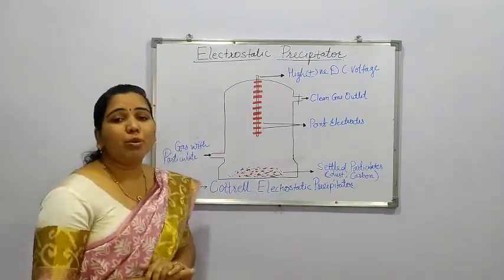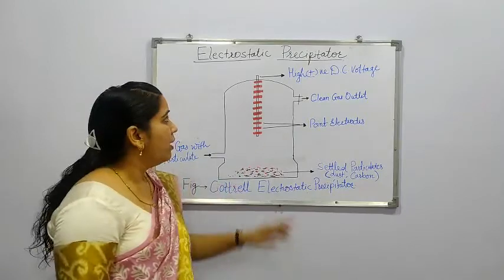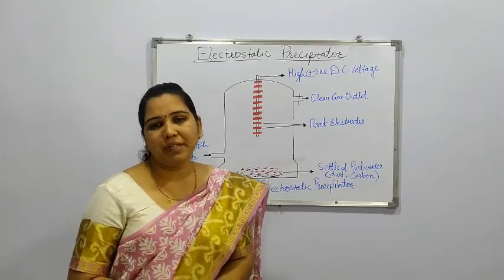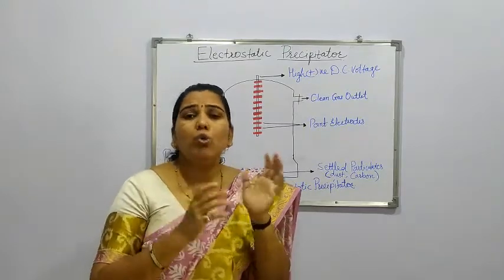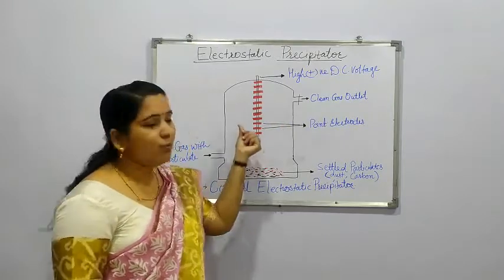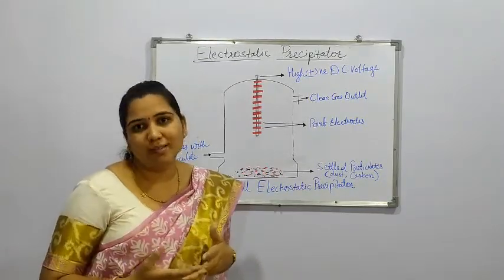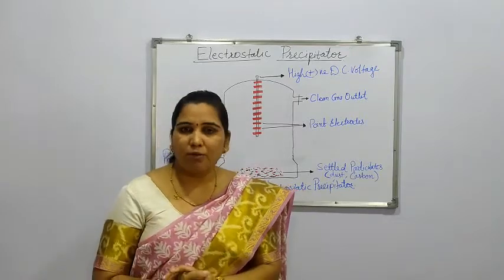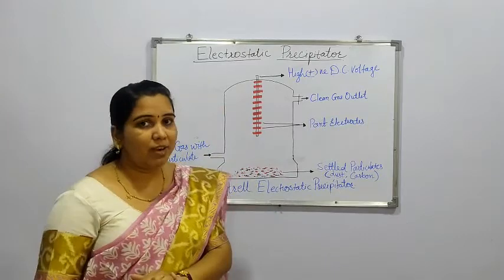ELECTROSTATIC PRECIPITATOR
Engineering Chemistry